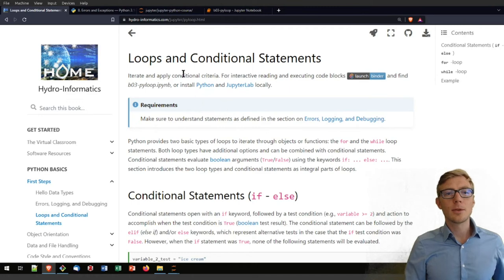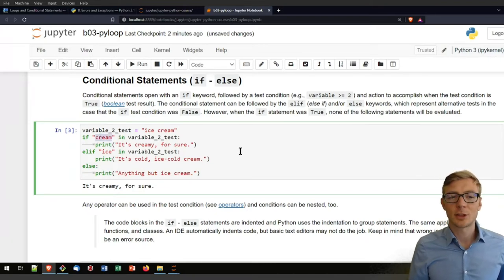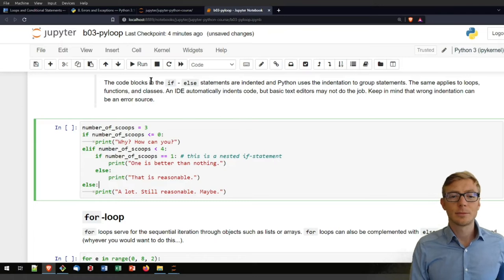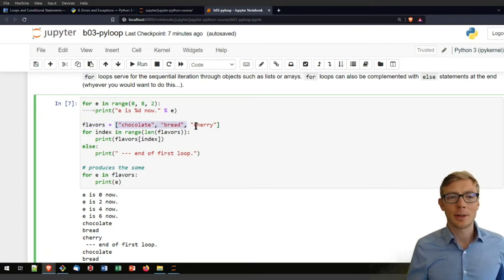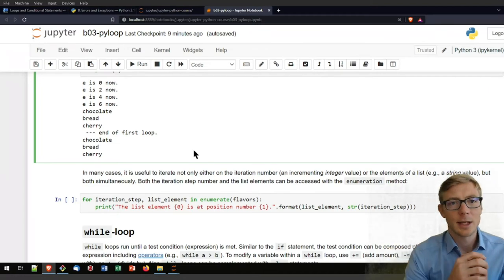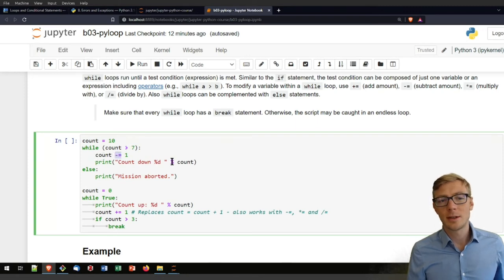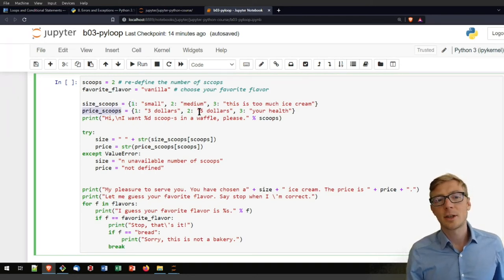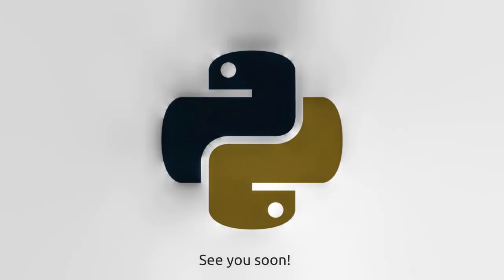Conditional IF-ELSE statements, FOR, and WHILE loops in Python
Learn to use conditional (if-else) statements in Python, for-loops, and while-loops with materials provided

The jupyter notebooks can be git-cloned (or zip-downloaded) from the course repository

Here, I use the jupyter notebook named b03-pyloop.ipynb from the course repository.

00:01:19 - Conditional statements
00:04:31 - For loops
00:14:05 - While loops
00:11:24 - Wrap-up example